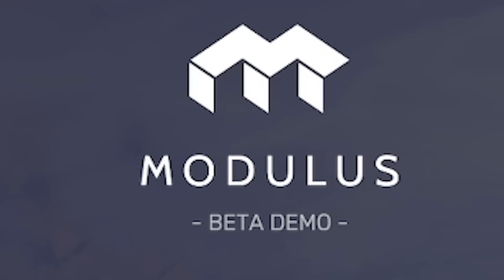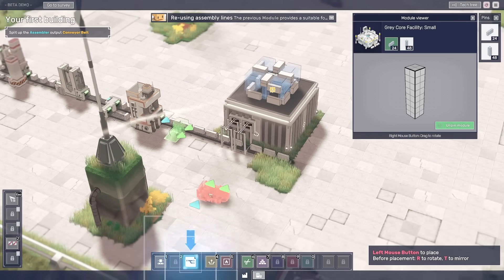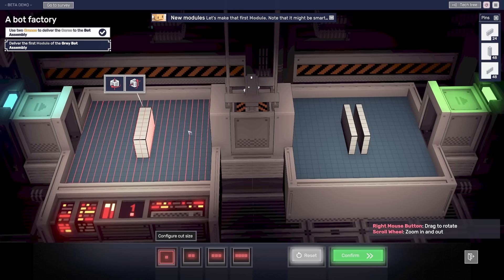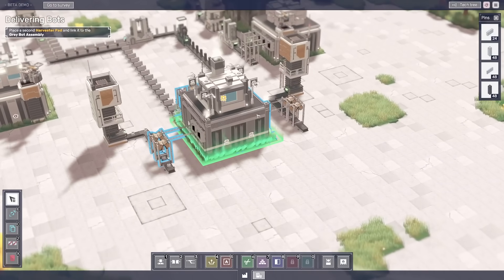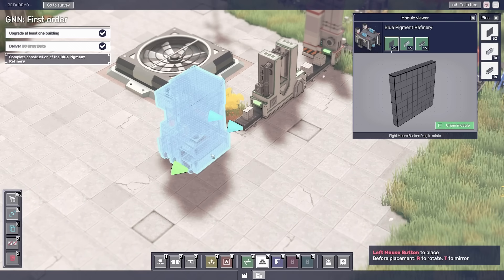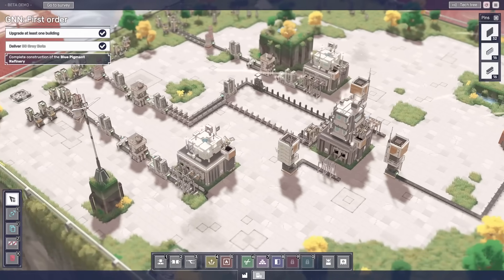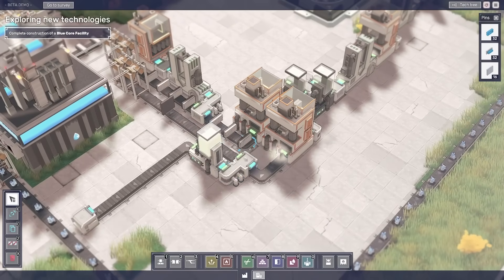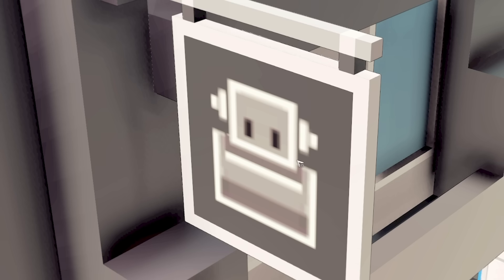Engineering a LEGO FACTORY was way too fun!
Modulus is a super fun factory game where you control what each factory makes using lego blocks!

LINKS!